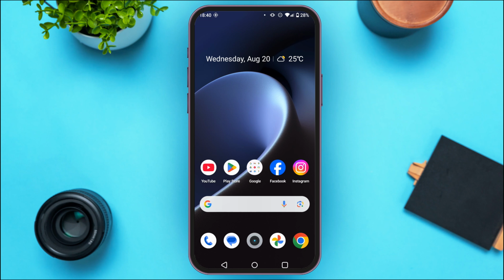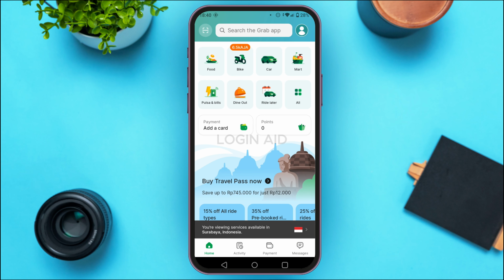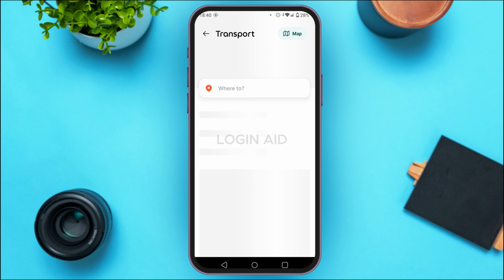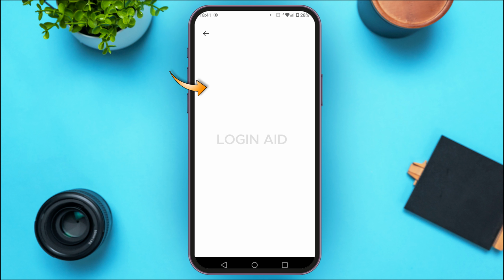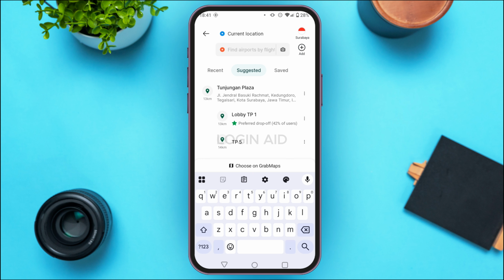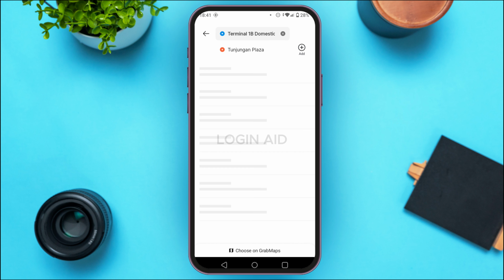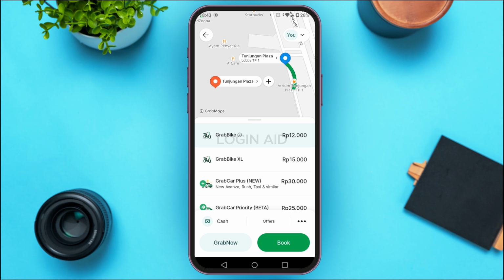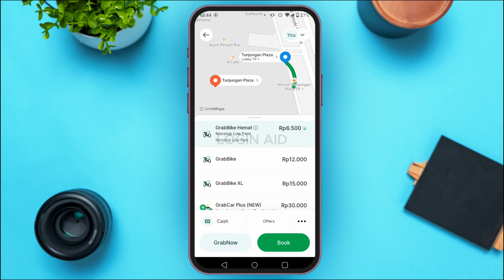Book Motorcycle On Grab App | Ride A Motorbike With Grab 2025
In this video, we will show you how to use GrabBike for fast and affordable travel. You’ll learn how to set your pickup and drop-off points, choose GrabBike from the ride options, and confirm your trip. We will also explain payment options, estimated fares, and safety features like driver ratings and live tracking.